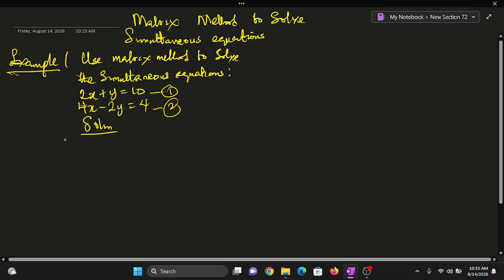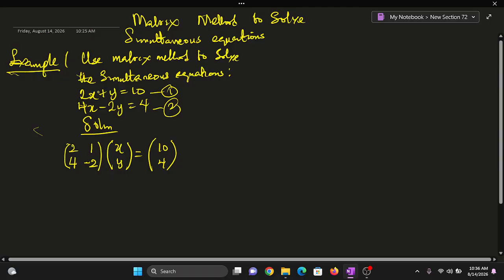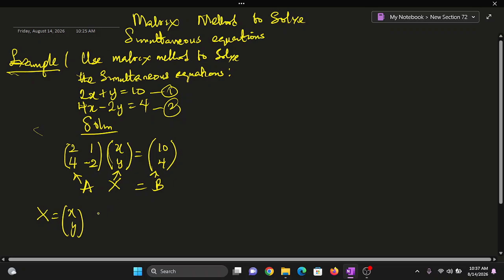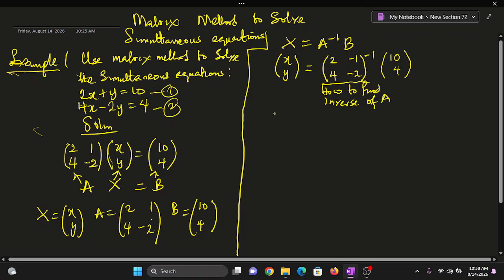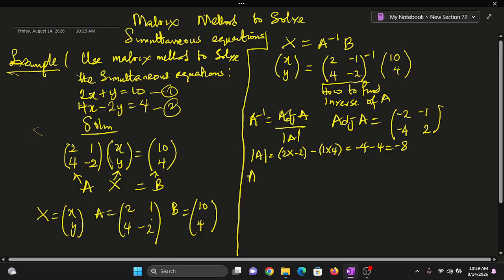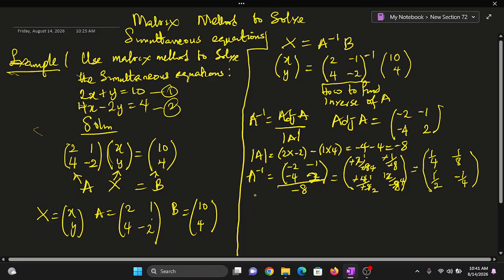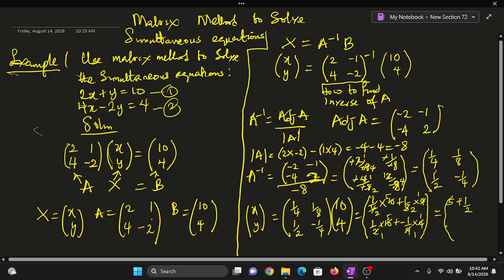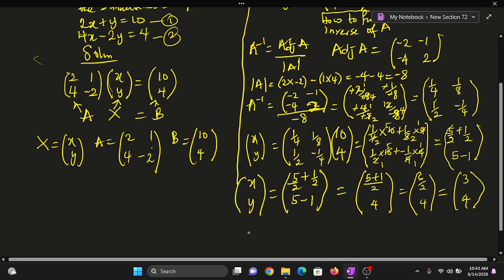HOW TO SOLVE SIMULTANEOUS EQUATIONS USING MATRIX METHOD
**SIMULTANEOUS EQUATIONS USING MATRIX METHOD | EASY STEP-BY-STEP TUTORIAL**

In this Mathematics tutorial, you will learn **how to solve simultaneous equations using the Matrix Method** in a simple, clear, and step-by-step way.

Whether you are preparing for **WAEC, NECO, JAMB, GCE, IGCSE, Further Mathematics, or school examinations**, this lesson will help you understand how matrices can be used to solve simultaneous equations accurately.

✅ How to represent simultaneous equations in matrix form
✅ How to write equations in the form **AX = B**
✅ How to find the determinant of a 2 × 2 matrix
✅ How to find the inverse of a matrix
✅ How to calculate **A⁻¹B**
✅ How to obtain the values of the unknown variables

📚 **TOPIC:** Simultaneous Equations Using Matrix Method

🎯 **Suitable For:**
• JSS & Senior Secondary Students
• WAEC Candidates
• NECO Candidates
• JAMB Candidates
• GCE Candidates
• IGCSE Students
• Further Mathematics Students
• Anyone learning Matrices and Simultaneous Equations

💡 **LEARNING TIP:**
Don't just watch the solution. Pause the video, try the examples yourself, and compare your working with the solution. Mathematics becomes easier when you practise consistently.